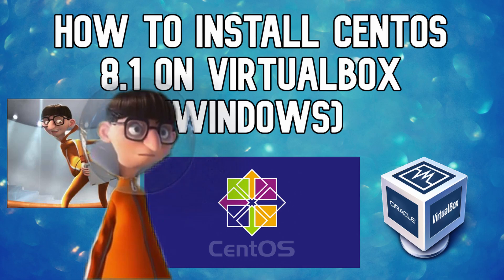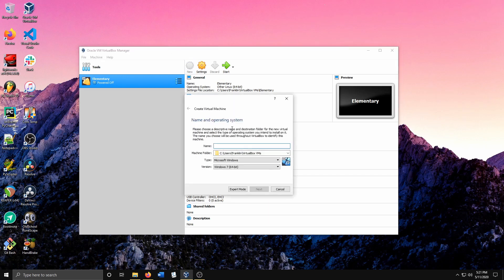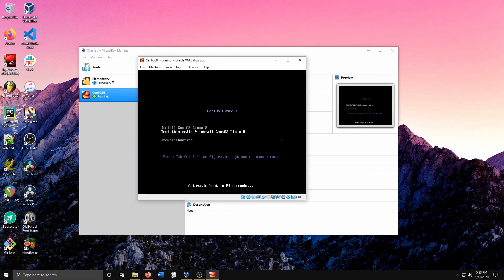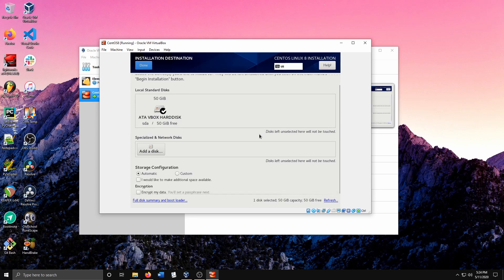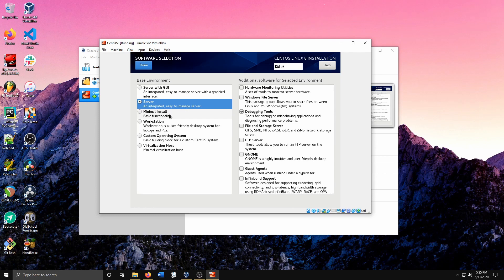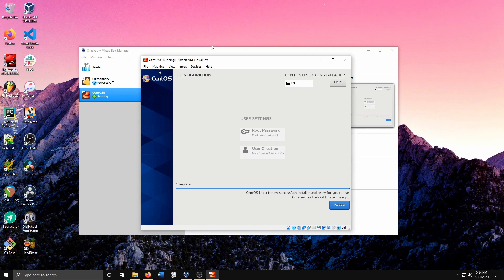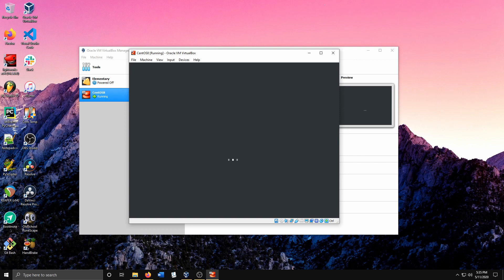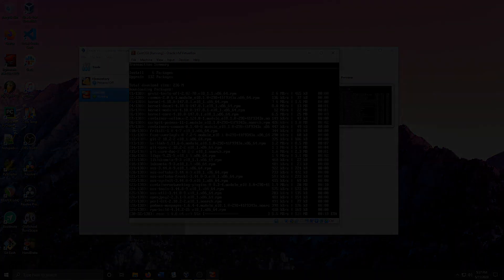How To Install CentOS 8.1 on VirtualBox (Windows)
Hello everyone,

Back with a semi-quick video. I've been feeling pretty tired lately so I haven't worked on my video projects as much. Decided to do this one real quick. heh.

Title: Jazz In Paris by Media Right Productions
Genre and Mood: Jazz & Blues + Funky